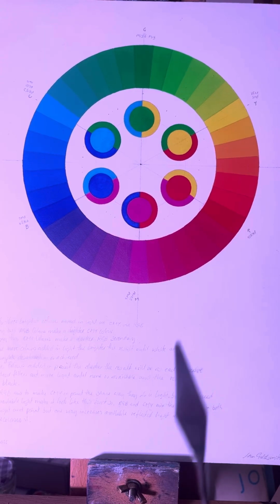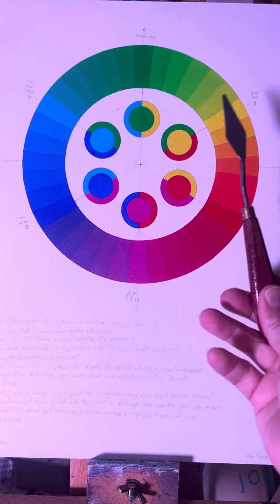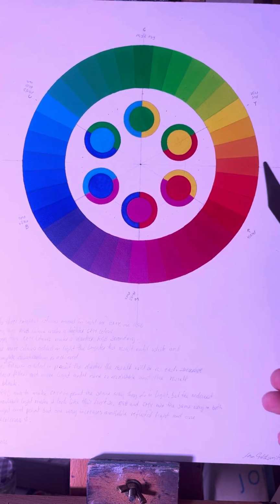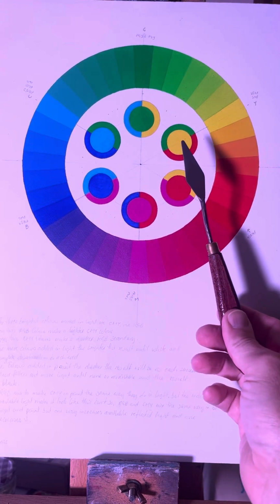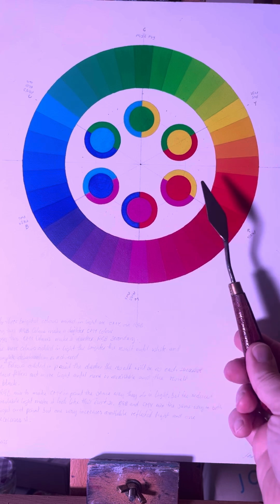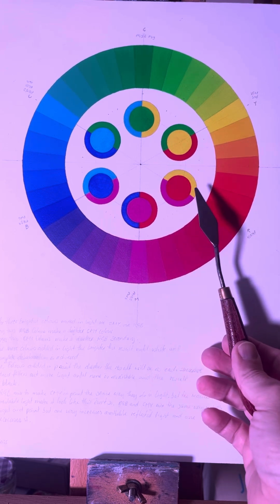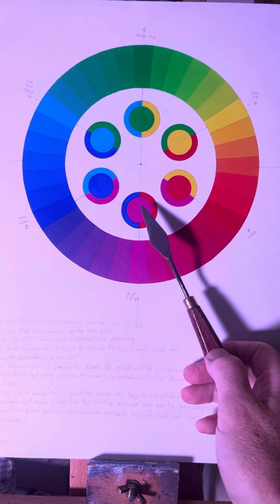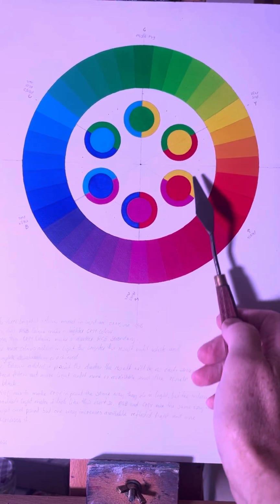Three primary colours are not enough.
I short video looking at the role of colour bias, and why using only three primary colours in paint is not enough.